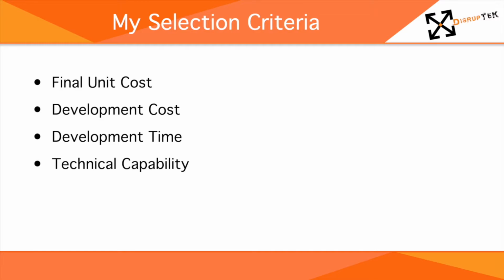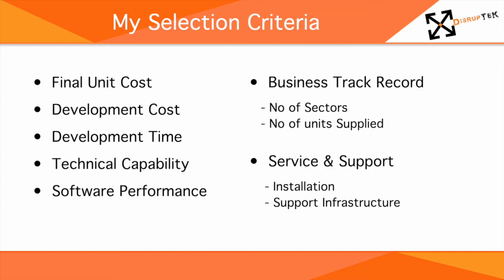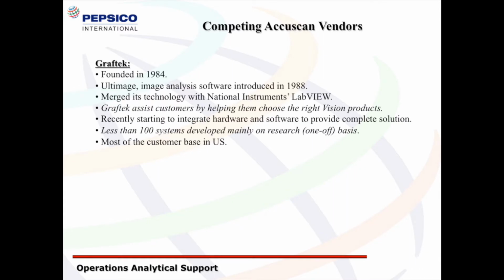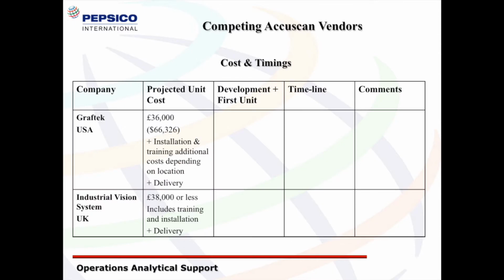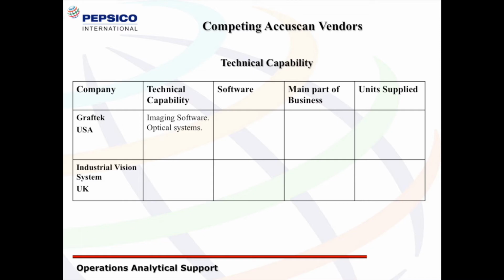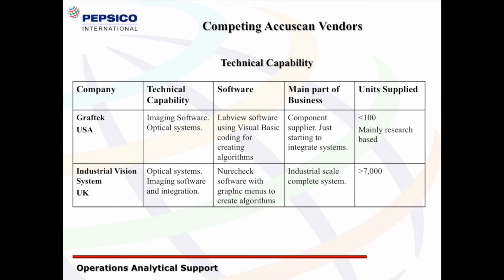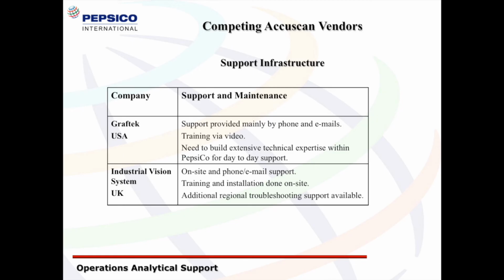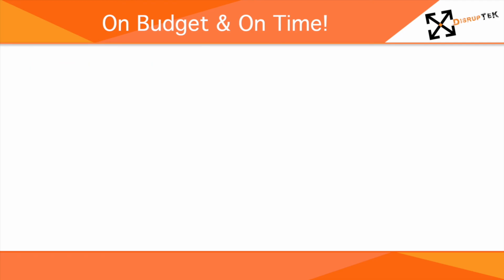S4.2 A-Scan II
The criteria I developed and the recommendation I made to the senior executive team in PepsiCo International are discussed in this podcast.